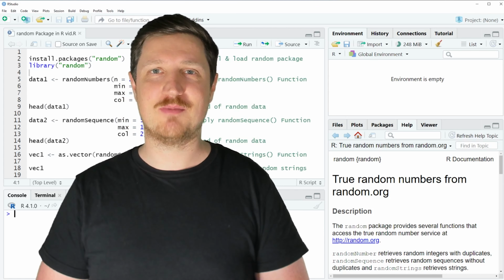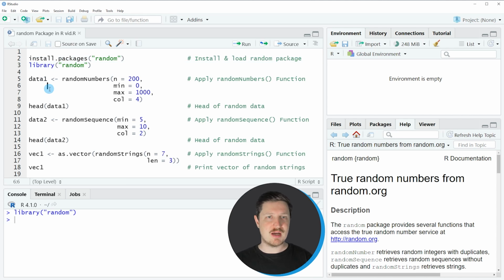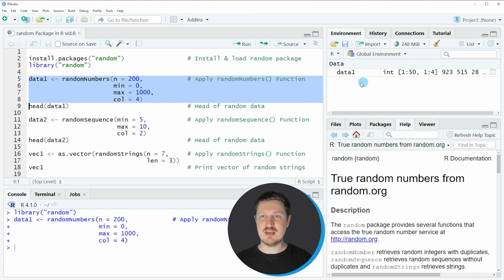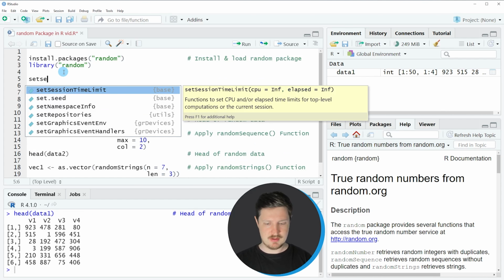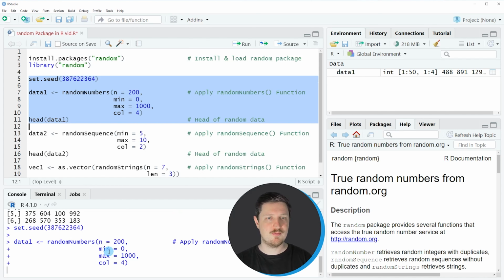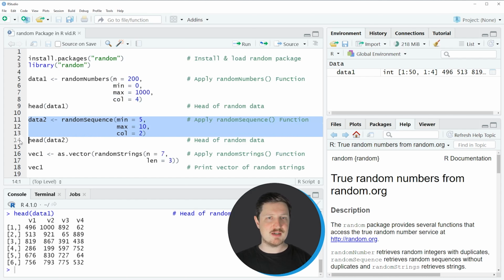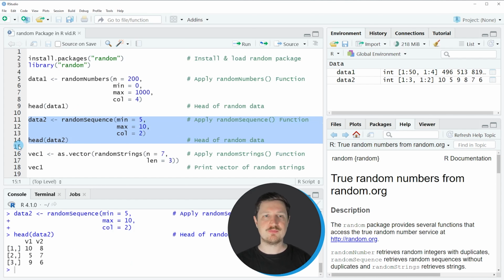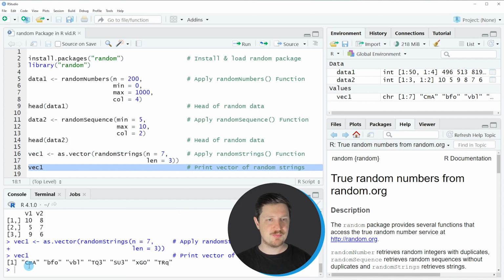Introduction to the random Package in R (3 Examples) | True vs. Pseudo Randomness | Integer & String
How to draw random numbers and character strings using the random package in the R programming language. More details
R code of this video:

install.packages("random")                 # Install & load random package
library("random")

data1 ‹- randomNumbers(n = 200,            # Apply randomNumbers() Function
                       min = 0,
                       max = 1000,
                       col = 4)
head(data1)                                # Head of random data

data2 ‹- randomSequence(min = 5,           # Apply randomSequence() Function
                        max = 10,
                        col = 2)
head(data2)                                # Head of random data

vec1 ‹- as.vector(randomStrings(n = 7,     # Apply randomStrings() Function
                                len = 3))
vec1                                       # Print vector of random strings